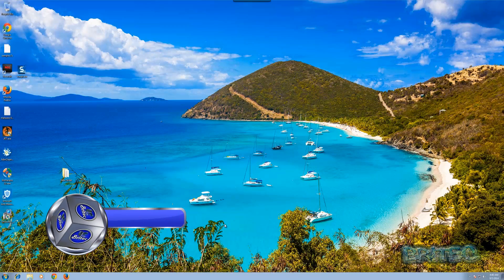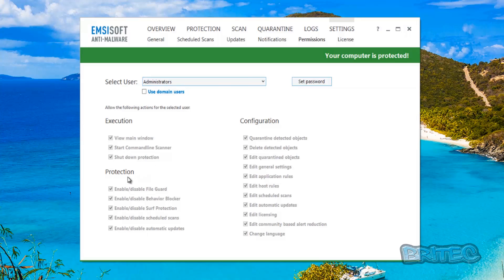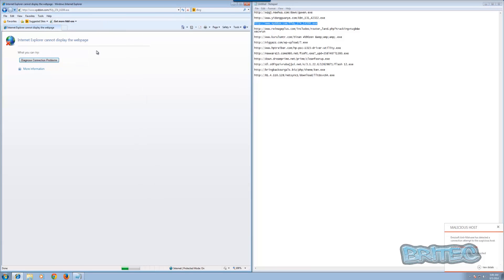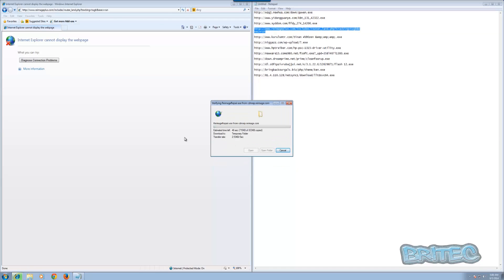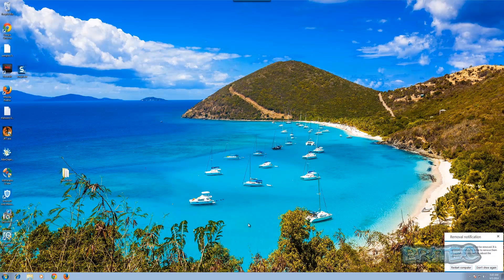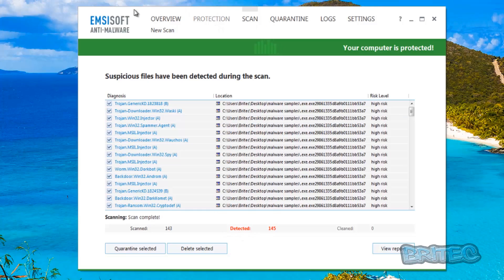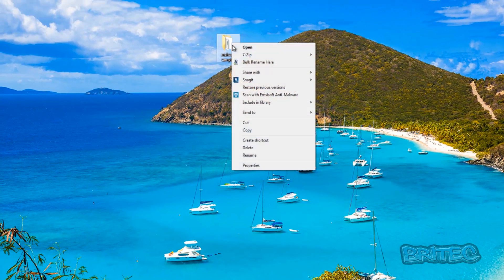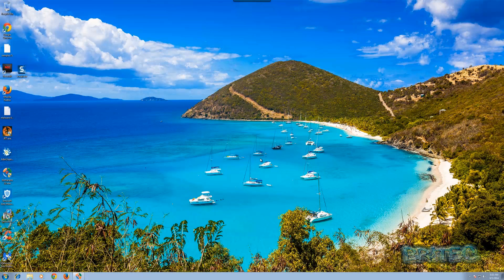Emsisoft Anti-Malware 9 Review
We will be taking a look at Emsisoft software, I will be taking a look at what it has to offer and we can run some simple tests to test how good it is at protecting your computer against all the latest virus, trojan, botnet, worm, backdoor, browser hijacker and many more. it can block access to malicious and fraudulent websites which will keep you safe from identity fraud. Its behavior blocker feature will protect against Zeus and banking trojans, and protects against Potentially Unwanted Programs (PuPs) and malicious programs with its Real-time File Guard, you can rest assured that your computer is in safe hands when it comes to Emsisoft Products.

Its not a free product, but I think its well worth the money to have a program like this.

Sit back and enjoy the review.